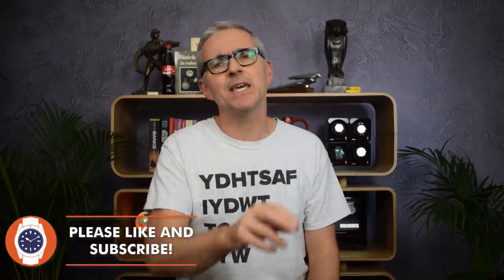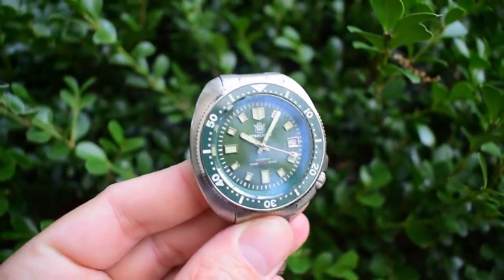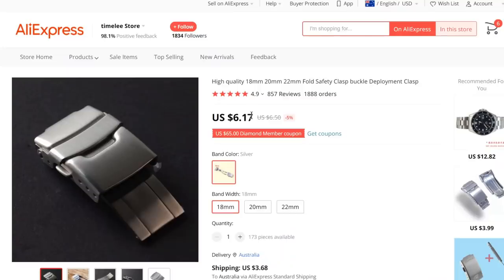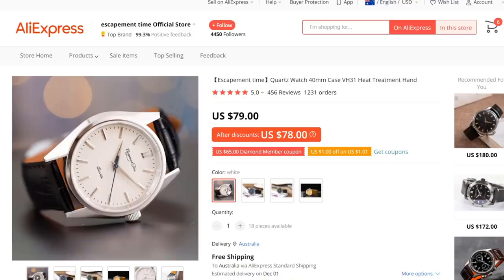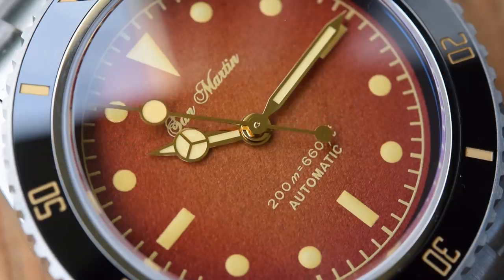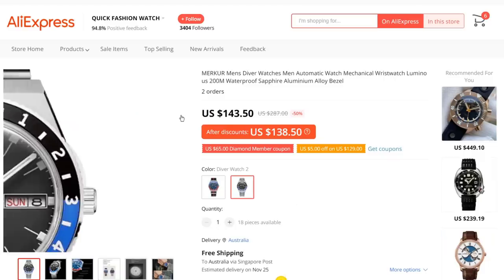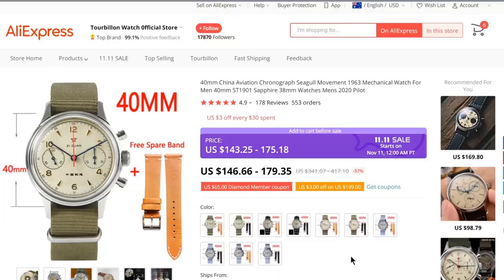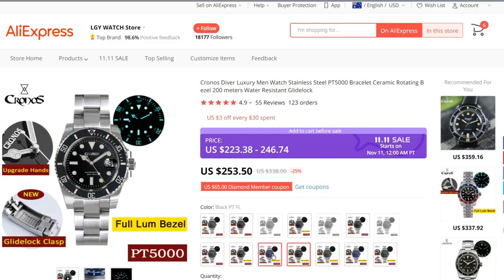Top 10 AliExpress 11/11 Sale Watches!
1. The Good Old Steeldive/Addiesdive 6105

2. Sea-Gull 'Bauhaus'

3. Hruodland Type B Flieger

4. Pagani PD-1694

5. Escapement Time

6. San Martin 6200 V2 (Seiko or 'Orient' Movement)

7. Cadisen 'Conqueror'

8. Baltany Selection! In Order

9. Seizenn Retro Batman

10. I&W Dress Diver

11. 40mm Seagull 1963

12. Seestern

13. Cronos

I am an AliExpress Associate. If you make a qualifying purchase, I am paid a small finder’s fee from the companies in question. You don’t pay any extra for the product. Thanks!)

Another year, another sale, another selection! I try to mix it up, as always, so there are some old favourites, some noobs, and some updated models. Like I said, BE CAREFUL this sale period. Make sure you thoroughly check the listings, and if in doubt, stick it in your cart, and send the seller a message asking them confirm exactly what it is you'll be paying for. HAve fun and shop well. Cheers, Jody